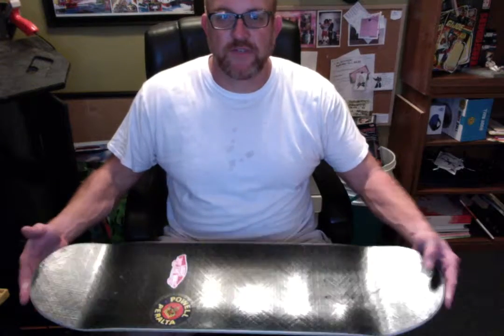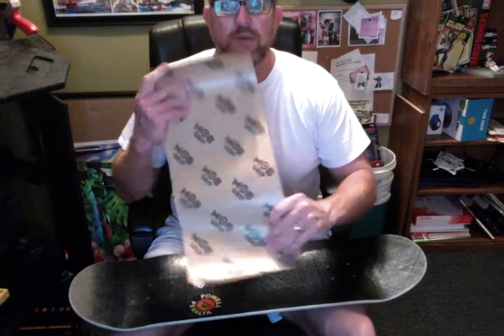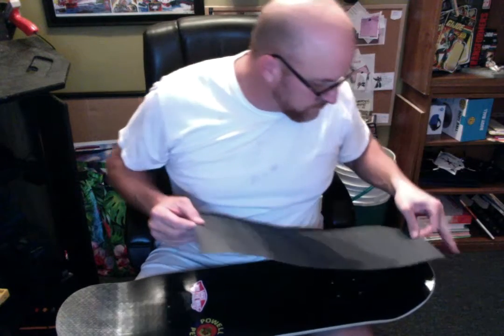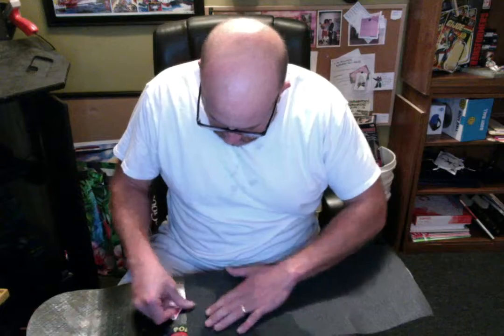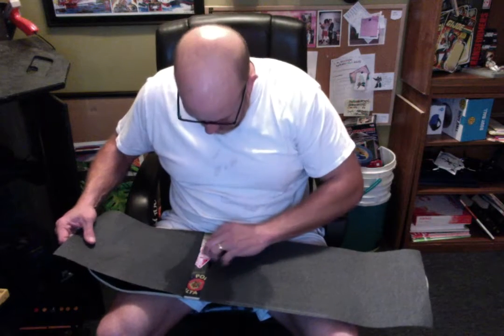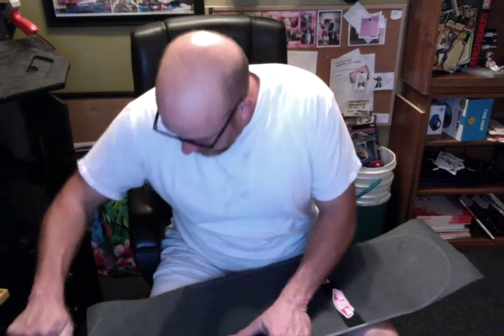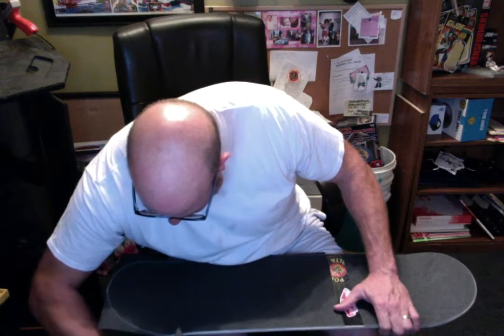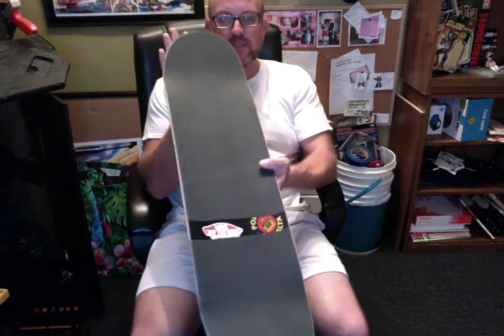How to grip tape a skateboard!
How to put grip tape on a skateboard (Easily)